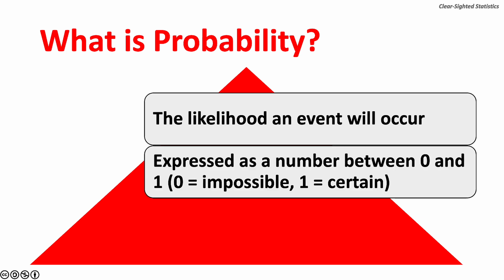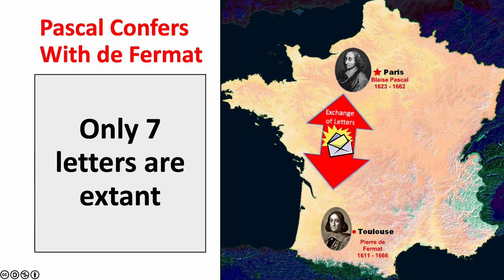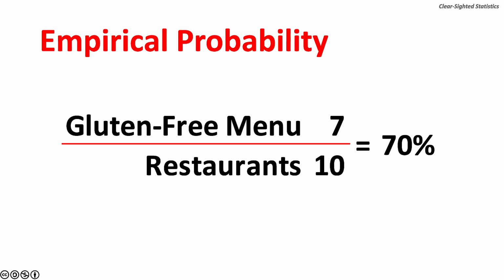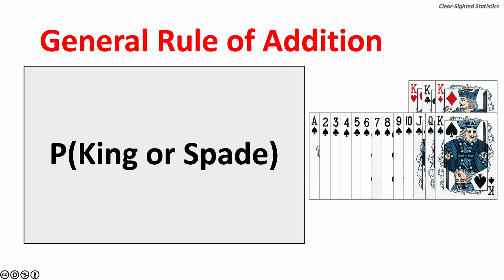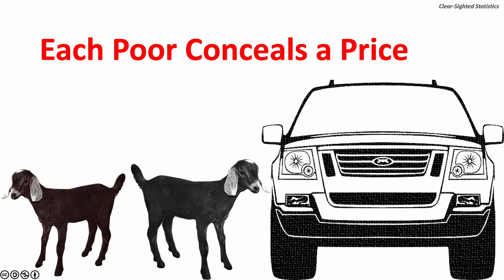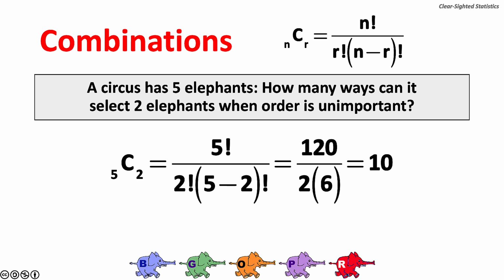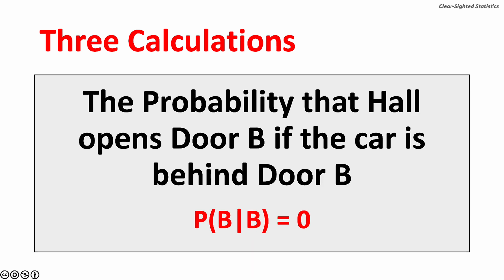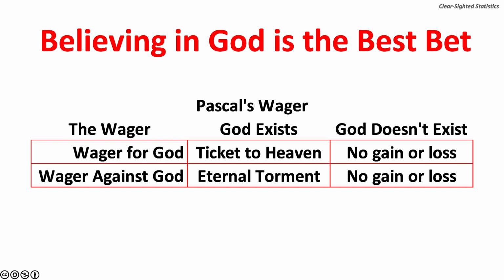Chapter 07: Probability Lecture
You are free to share derivatives of this work for non commercial purposes only. Please attribute this work to Edward Volchok.

You can access Clear-Sighted Statistics for free along with its Excel, pdf, and Powerpoint files on the CUNY Commons. The URL is

Here is the link to my Powerpoint lectures for each chapter of Clear-Sighted Statistics: Clear-Sighted Statistical Powerpoint